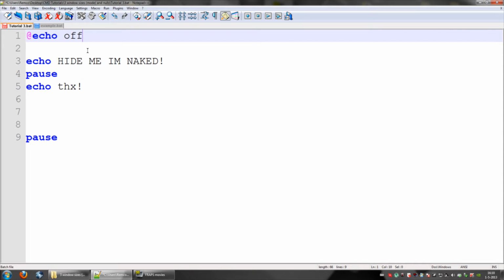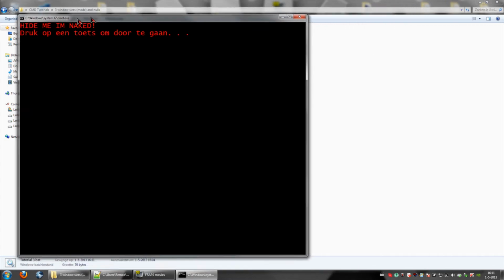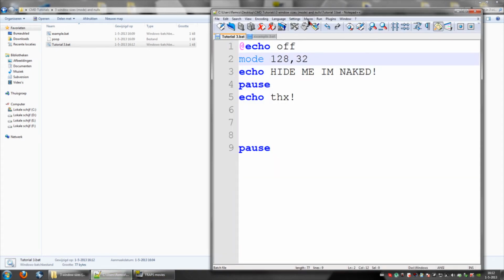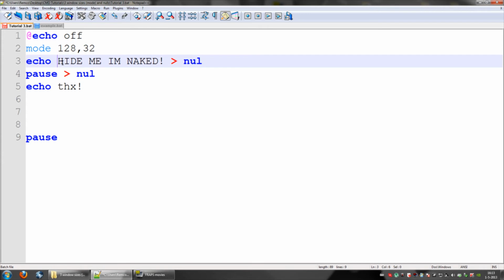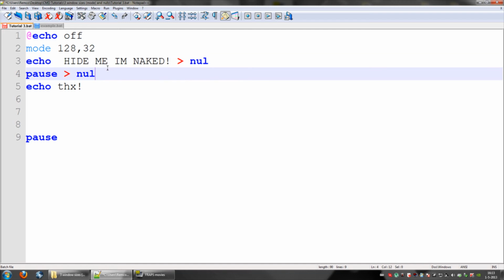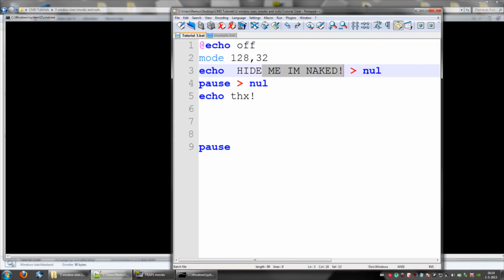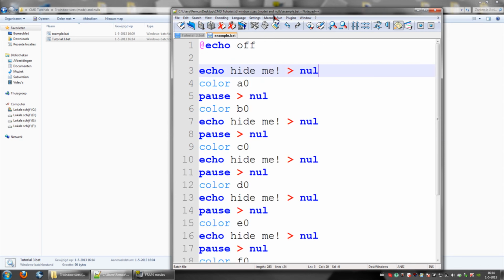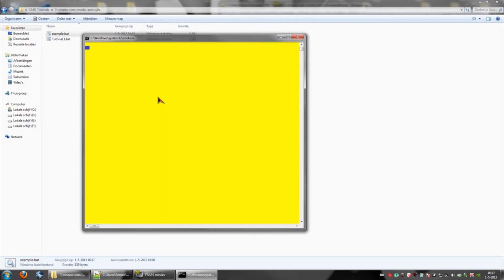CMD Tutorial #3 - Window size (mode) and nul's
*this tutorial is about the command mode and how to remove the pause message*